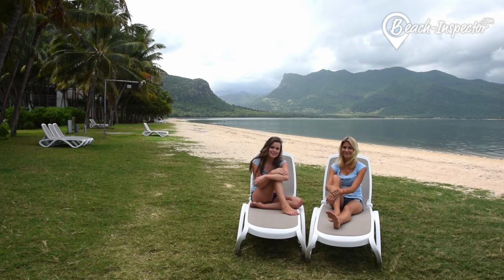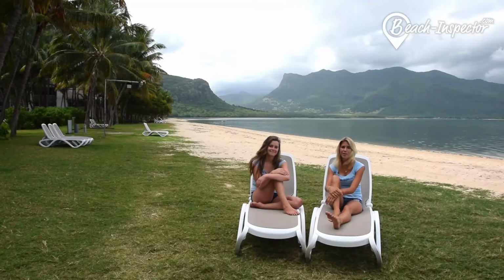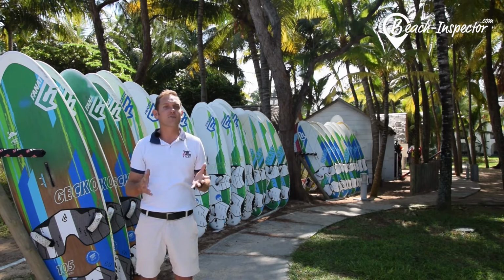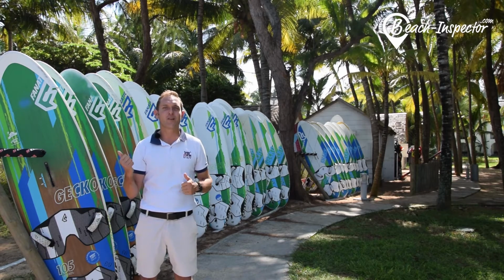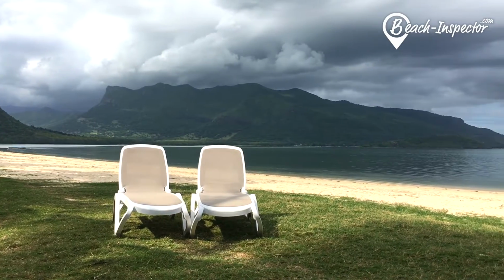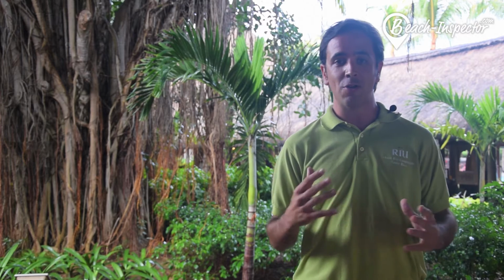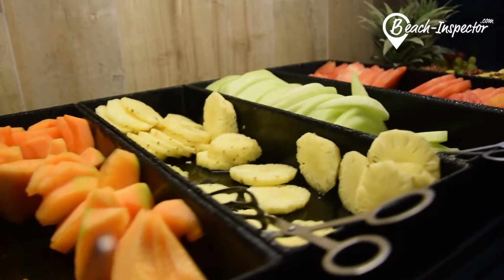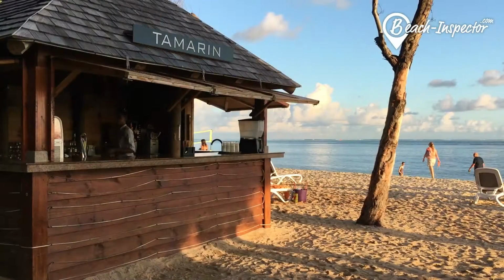RIU Creole - RIU Le Morne Hotels & Resorts Beach | Travel to Mauritius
Holiday in Mauritius on the most beautiful beaches in the world. Beach-Inspector shows you the dream beaches for your next holiday. Here, you will find more information about this beach:

Beach-Inspector presents to you RIU Creole - RIU Le Morne Hotels & Resorts Beach in Mauritius.